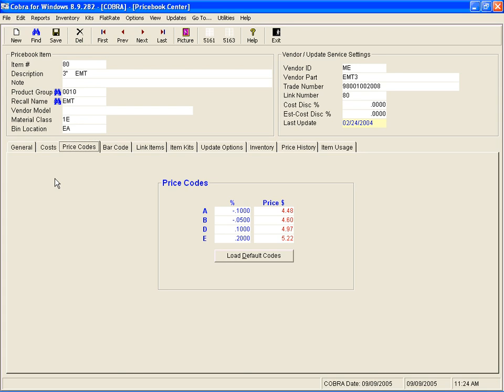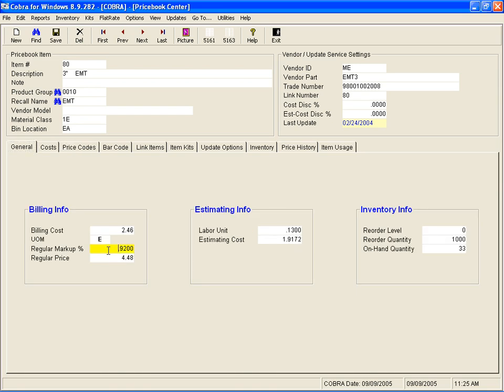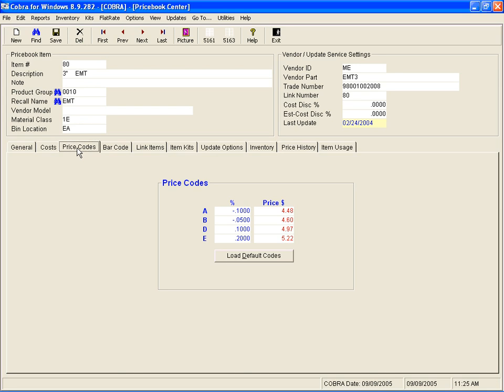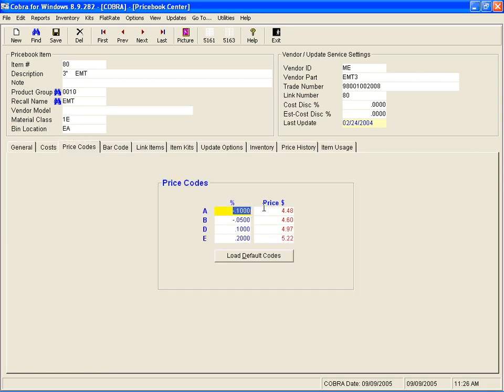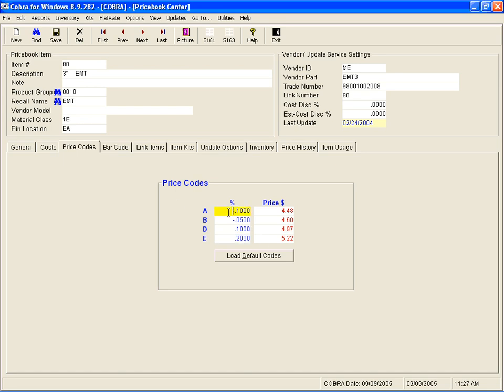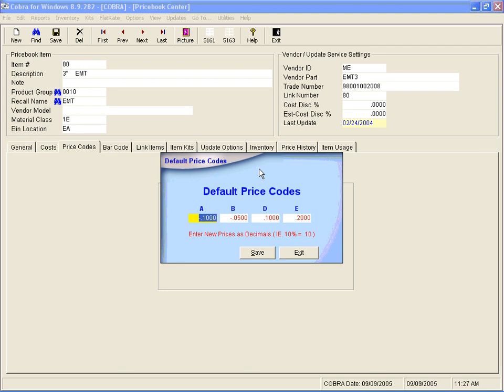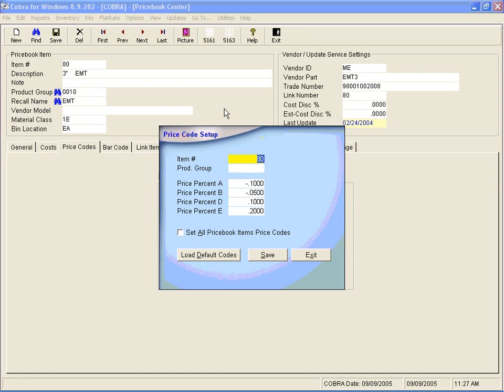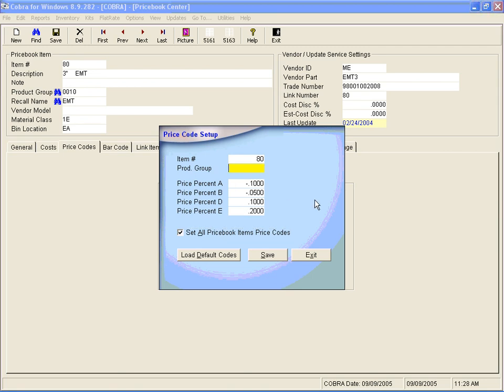Pricebook_Price_Codes